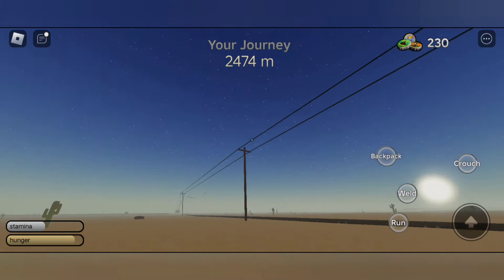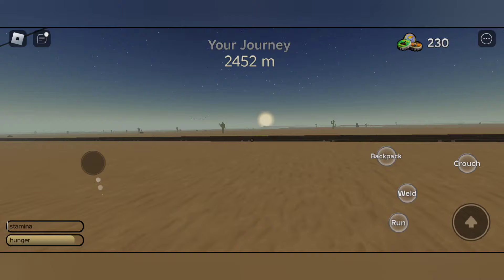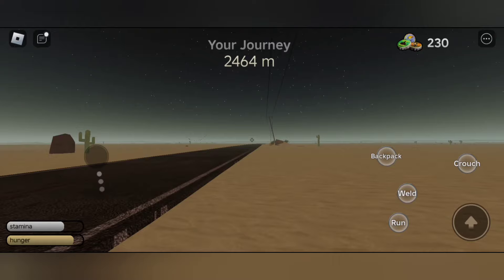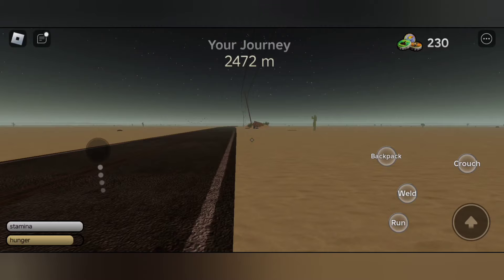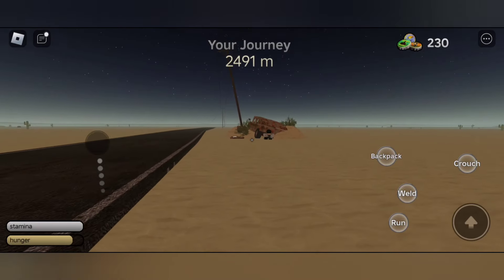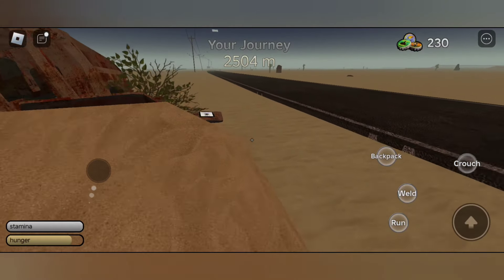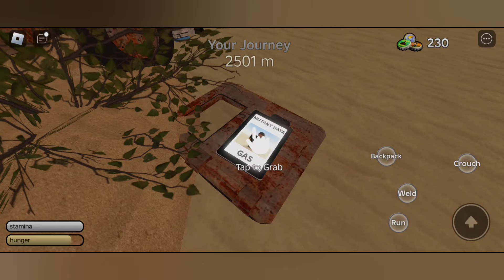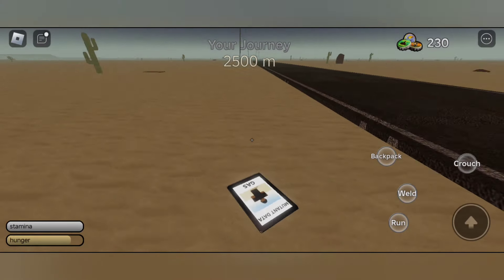How to Find First Data Tablet Location in Dusty Trip | free car quest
In this video I'll be showing you all how to get first data tablet location in Dusty trip.  roblox dusty trip free car quest.